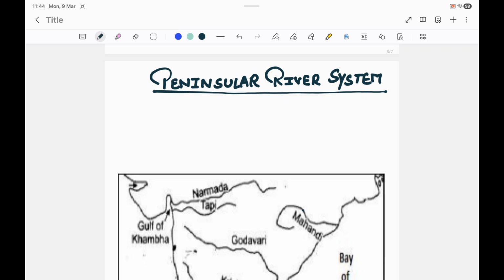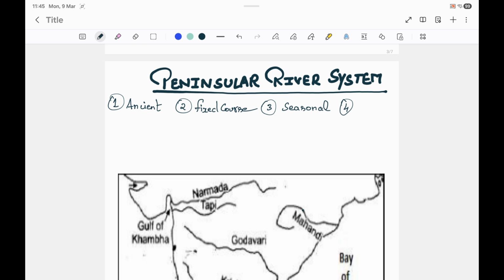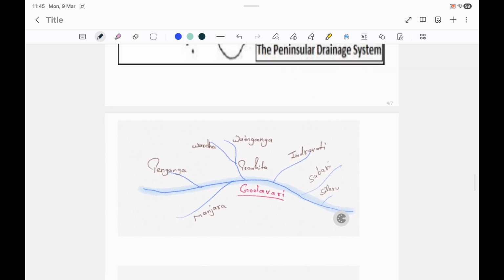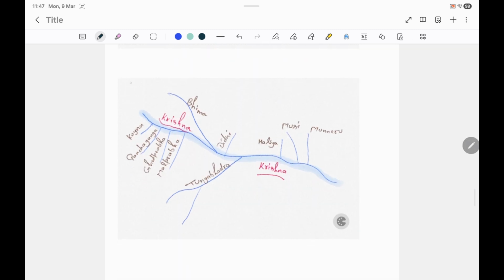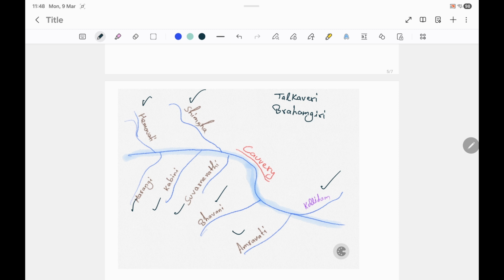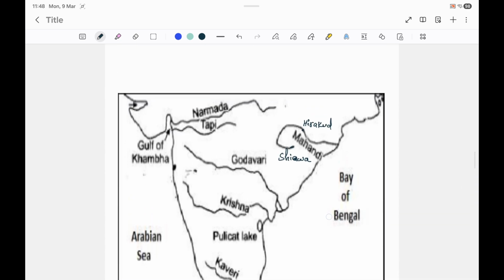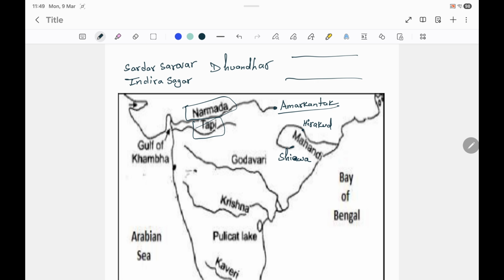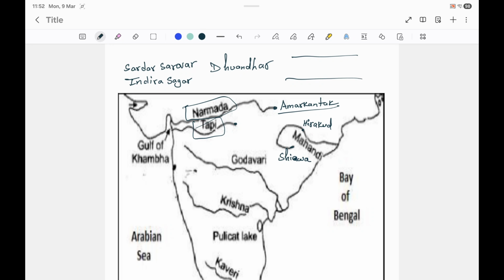Peninsular Rivers: Godavari, Krishna, Kaveri, Narmada | Important Dams & Waterfalls | UPSC Geography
**Peninsular River System of India | Rivers, Dams & Waterfalls | UPSC Geography**

In this video, we cover the **Peninsular River System of India** in a clear and structured manner for **UPSC Prelims and Mains preparation**. The lecture explains the characteristics of peninsular rivers, classification into east-flowing and west-flowing rivers, and important rivers like **Mahanadi, Godavari, Krishna, Kaveri, Narmada, and Tapi**.

We also discuss **important dams and waterfalls** associated with these rivers, which are frequently asked in **UPSC, State PCS, and other competitive exams**. Map-based understanding is included to help aspirants revise Indian geography effectively.

**Topics Covered:**
• Characteristics of Peninsular Rivers
• East Flowing vs West Flowing Rivers
• Major Rivers – Mahanadi, Godavari, Krishna, Kaveri, Narmada, Tapi
• Important Dams – Hirakud, Nagarjuna Sagar, Sardar Sarovar, Mettur, Almatti, Ukai
• Important Waterfalls – Shivanasamudra, Hogenakkal, Dhuandhar, Gokak
• Importance of Peninsular Rivers in irrigation and hydroelectric power

This video is useful for **UPSC CSE, State PSC, SSC, and other competitive exams**.